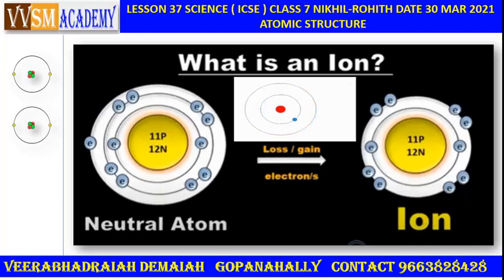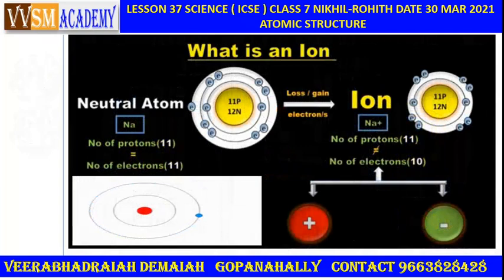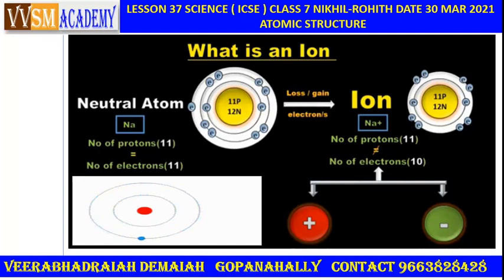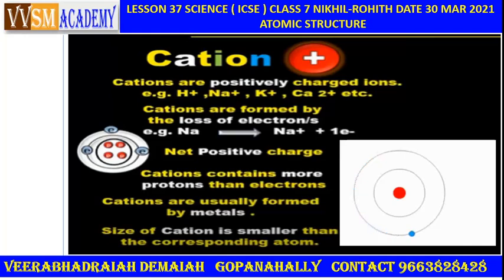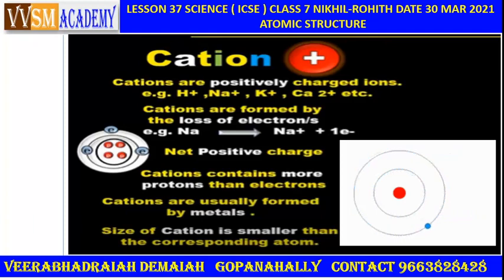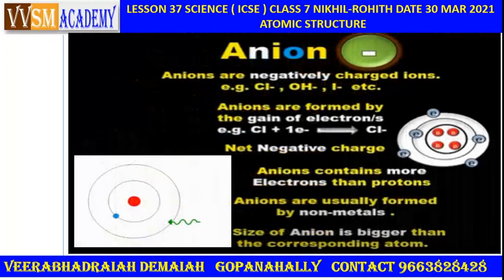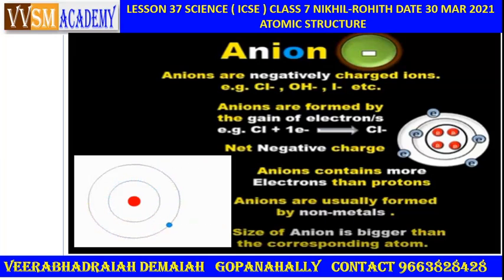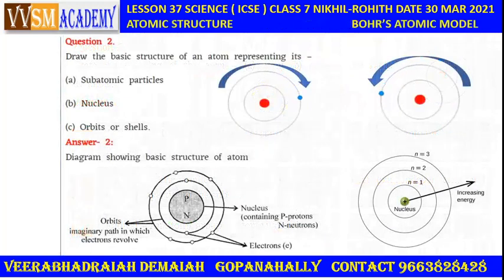LESSON 40 SCHOOLAND COLLEGE EDUCATION CLASS ICSE ATOMIC STRUCTURE FIG WHAT ARE IONS AND RADICLES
LESSON 40 SCHOOL COLLEGE EDUCATION CLASS 7 ICSE ATOMIC STRUCTURE WHATARE IONS AND RADICLES